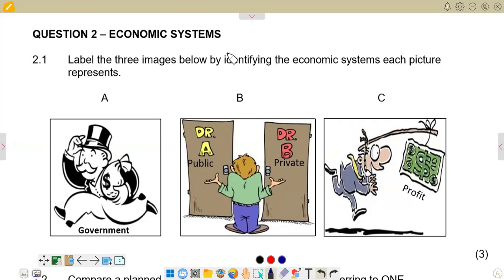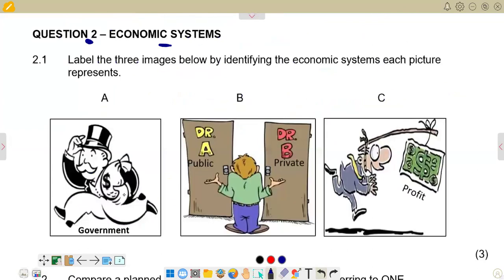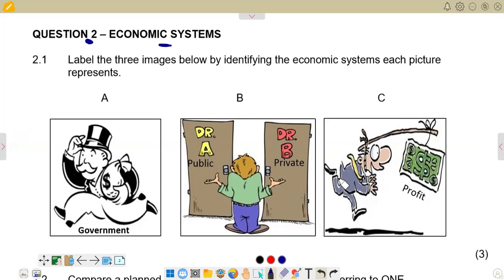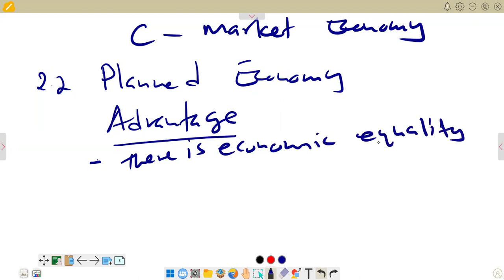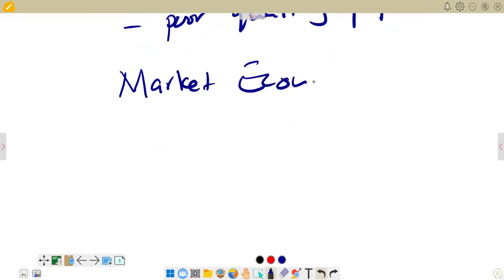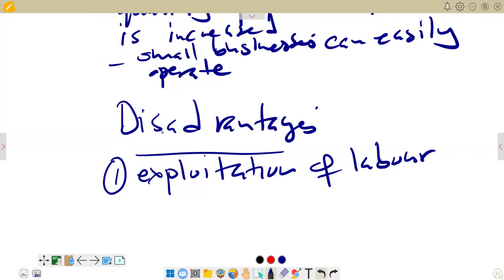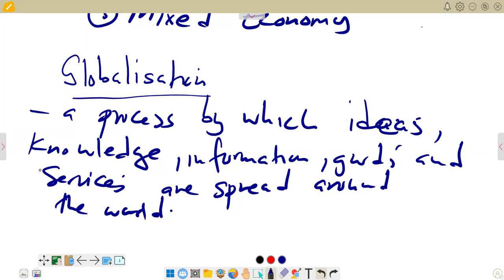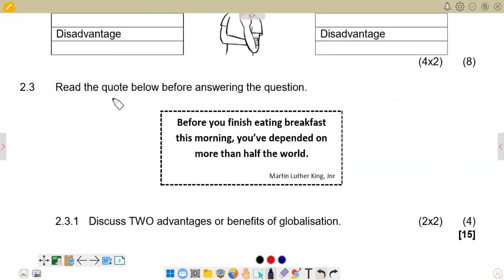EMS GRADE 9 TERM 2 ECONOMIC SYSTEMS